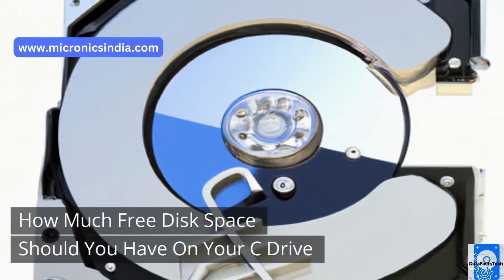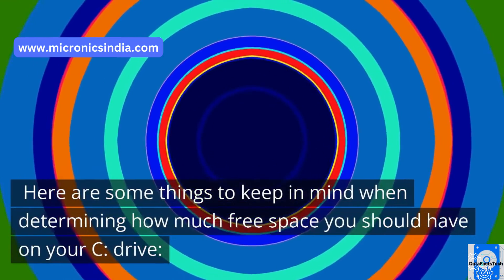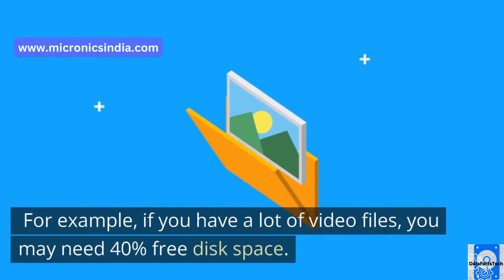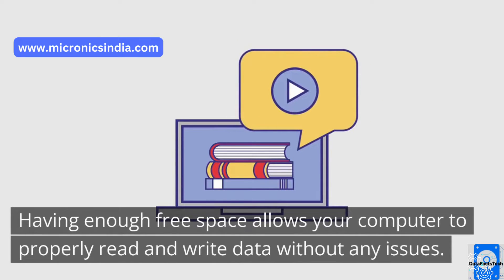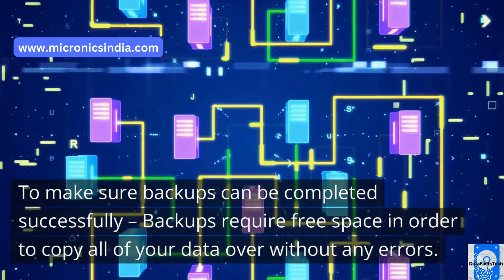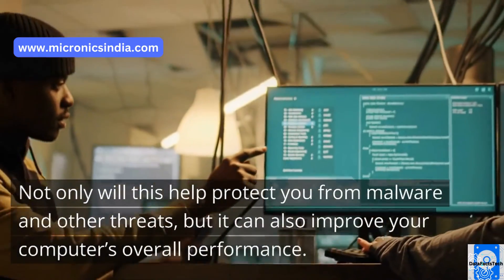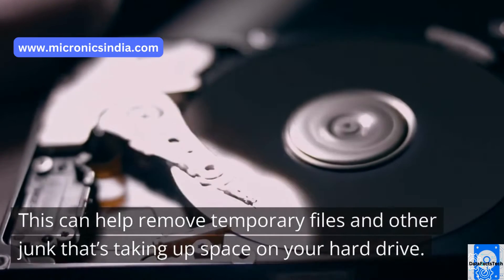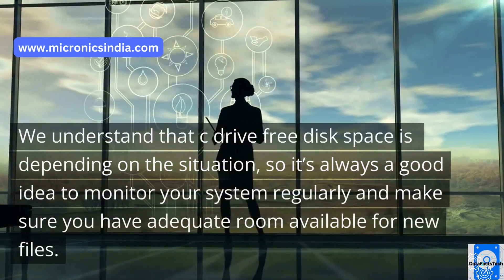How Much Free Disk Space Should You Have On Your C Drive | How to Increase C: Drive Free Disk Space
How Much Free Disk Space Should You Have On Your C: Drive?
How to increase disk performance by clear disk space
Have you ever wondered how much free disk space is necessary on your computer’s C: drive? If so, this article is for you! We’ll discuss exactly how much space should be available on your C: drive, the reasons why it’s important to keep your drives adequately cleaned up and organized, and the best ways to go about it. Read on to learn more!

What is the C: Drive?

The C: drive is the primary hard drive on a computer. It is typically where the operating system and all of your important files are stored. Having enough free space on your C: drive is critical to keeping your computer running smoothly. Here are some things to keep in mind when determining how much free space you should have on your C: drive:

In general, it’s a good idea to keep at least 20-30 GB of free space on your C: drive at all times. This will give you plenty of room for your operating system and important files, as well as any programs or games you may have installed.

How Much Free Disk Space Should You Have?
You should have at least 20% free disk space on your C: drive. However, if you have a lot of large files or programs, you may need more free disk space. For example, if you have a lot of video files, you may need 40% free disk space. If you have a lot of music files, you may need 60% free disk space.

Reasons for Having Enough Free Disk Space on the C: Drive
When it comes to your C: drive, or any drive for that matter, you should always try to have as much free space as possible. This is for a number of reasons:

1. To ensure smooth performance – If your C: drive is constantly filled to the brim, it’s going to start slowing down. Having enough free space allows your computer to properly read and write data without any issues.

2. To prevent data loss – If your drive is full and you try to save more data, you run the risk of overwriting existing data and losing it forever. This is especially important if you’re working with sensitive or irreplaceable files.

3. To avoid corrupted files – When a drive is full, there’s nowhere for new data to go but on top of existing data. This can lead to corruption, which can render files unreadable or even cause them to disappear entirely.

4. To prepare for system updates – Many system updates require a certain amount of free space in order to be installed properly. If you don’t have enough free space, the update may fail and could cause problems with your system.

5. To make sure backups can be completed successfully – Backups require free space in order to copy all of your data over without any errors. If your drive is full, the backup may not be able to finish properly, which could leave you without a working backup in the event of an emergency.

How to Increase C: Drive Free Disk Space
If your C: drive is running out of free space, there are a few things you can do to increase the amount of free disk space. One option is to clean up your C: drive by deleting temporary files and uninstalling unnecessary programs. You can also use disk compression to compress files and folders on your C: drive, which will free up some space. Finally, you can move files and folders from your C: drive to another location, such as an external hard drive or network storage device.

Checking for Software Updates and Other Maintenance Tips
It’s important to keep your computer up-to-date with the latest software patches and security updates.
– Check for updates regularly. Windows 10, for example, typically releases updates on the second Tuesday of each month. You can set your computer to install updates automatically, or you can check manually and install them yourself.

– Keep an eye on your disk space. As we mentioned before, you should aim to have at least 20% of free space on your C: drive. If you start to get low, consider deleting some unused files or programs to free up space.

– Run regular scans for viruses and malware. This is another way to help protect your computer from security threats. Most antivirus programs offer scheduled scans that can be set to run automatically.

– Perform disk cleanup tasks occasionally. This can help remove temporary files and other junk that’s taking up space on your hard drive. In Windows, you can access the Disk Cleanup tool by typing “Disk Cleanup” into the search box on the taskbar.